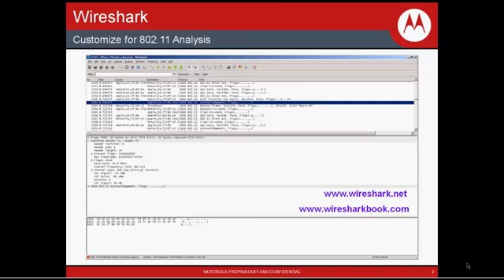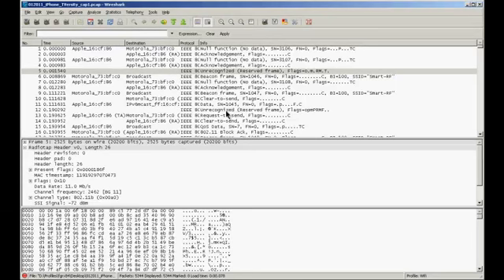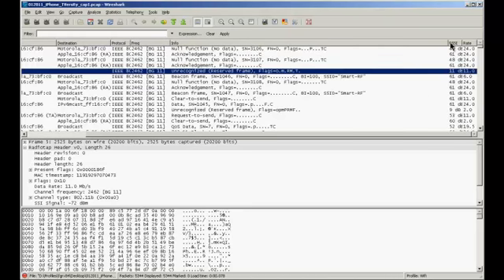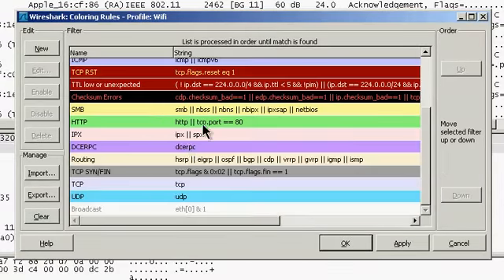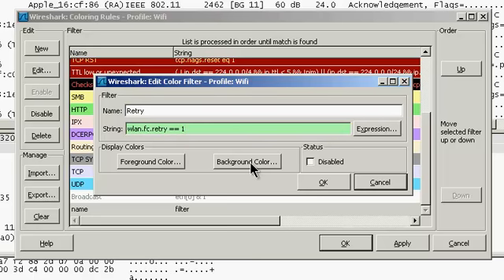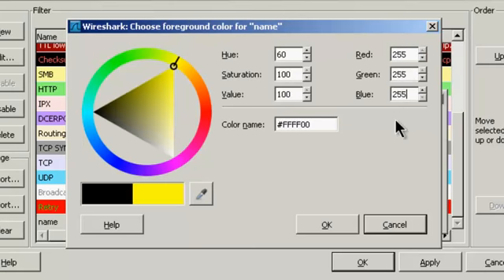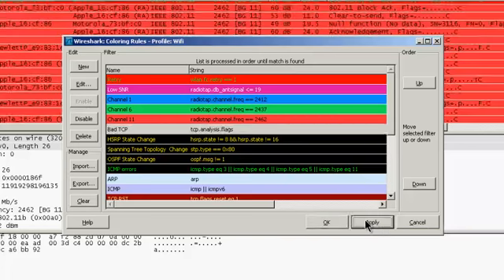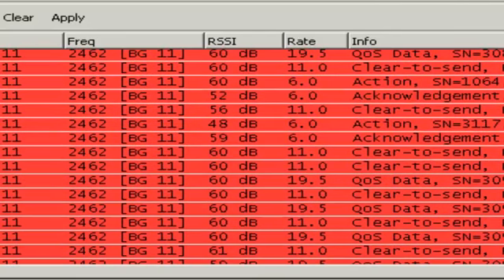Troubleshooting: SC10160 Customizing Wireshark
EWLAN Screencast Series
Gives troubleshooting tips on how to customize Wireshark. Wireshark is an open-source packet analyzer used widely across the industry to identify a specific point of issue in the network data flow.